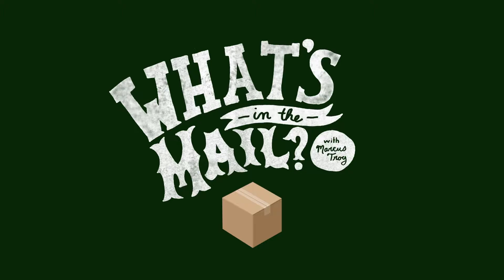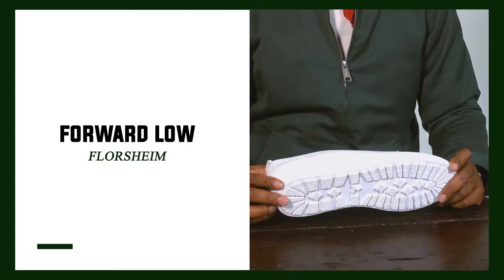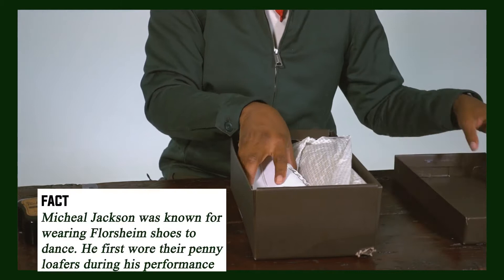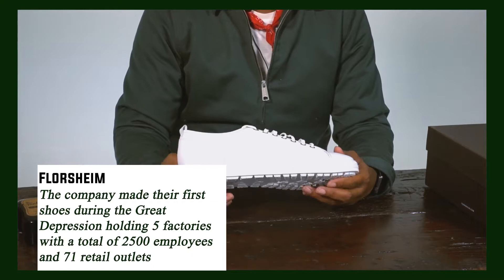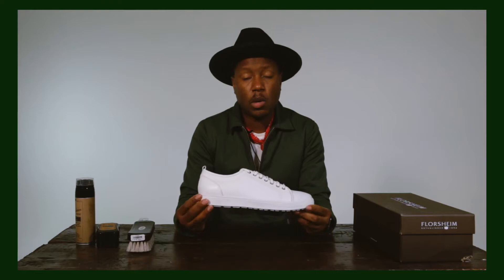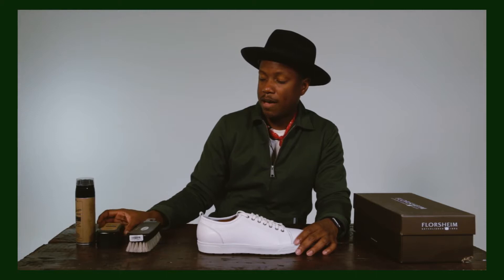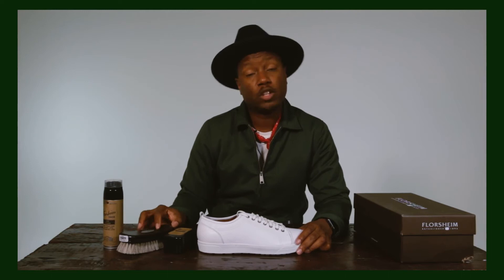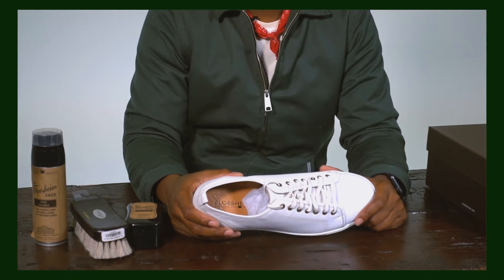WHATSINTHEMAIL: Unboxing Florsheim's Newest Sneaker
The Florsheim Prospect Lace Up is handcrafted with genuine milled leather and designed to easily transition between all-seasons.

We believe in experiencing everything first hand, because it speaks to our credibility and our ability to tell compelling narratives. We pride ourselves on being cultural participants. The goal is to share the best things the World has to offer with you, our audience. We live to tell stories that excite and inspire. We try to reach those with a discerning taste, and an appreciation for luxury, heritage, and quality. Most importantly, we want to reach individuals who aspire to be great.